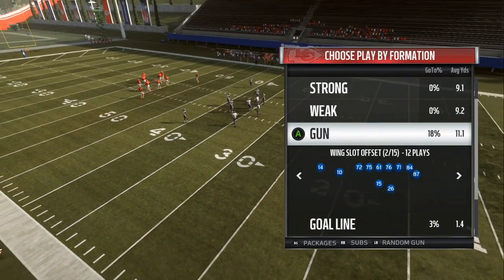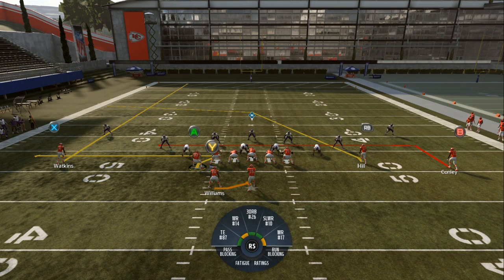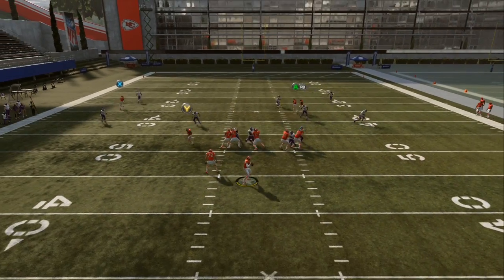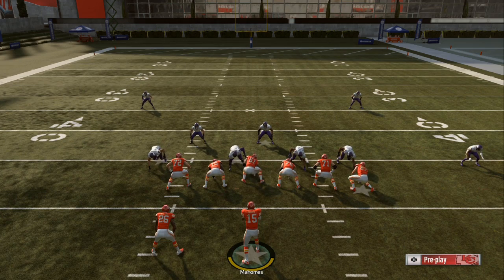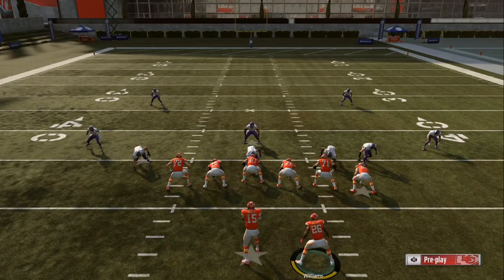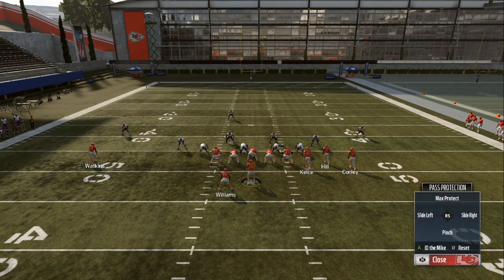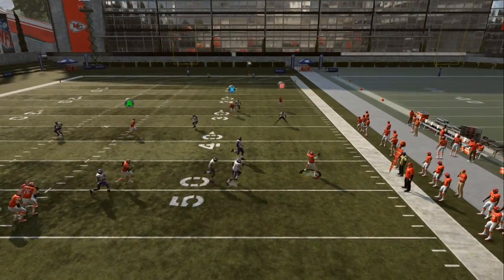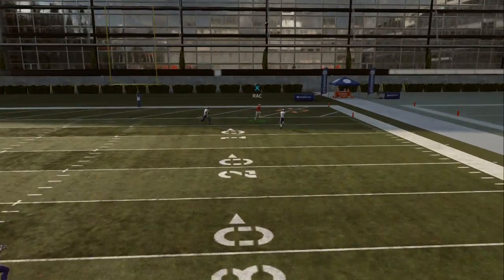UNSTOPPABLE OFFENSE!! SHORT AND DEEP BOMB MINI SCHEME!! MADDEN 19 TIPS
IN TODAYS MADDEN VIDEO is a breakdown of my jets mini scheme, the rest will be exclusive to patreons only.

MADDEN 20,MADDEN 20 NEWS,MADDEN 20 UPDATE,MADDEN 20 RELEASE
MADDEN 20 TIPS, MADDEN 20 TRICKS,MADDEN 20 BLITZES,MADDEN 20
MADDEN 20 RPOS,GLITCHES ,TIPS,TRICKS

madden 19 tips,madden 19 tips and tricks,madden 19 defense,madden 19 defense tips,madden 19 run defense,madden 19 how to stop the run,madden 19 best defense,best defense in madden 19,ericrayweather,eric rayweather,madden tips,madden nfl 19,madden 19,king wolfe